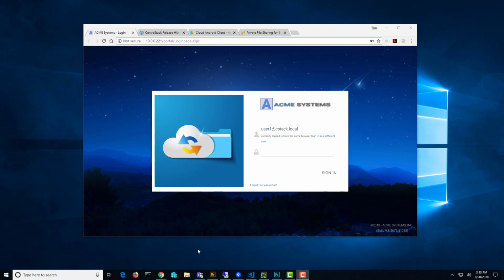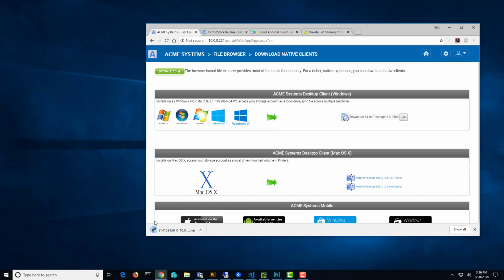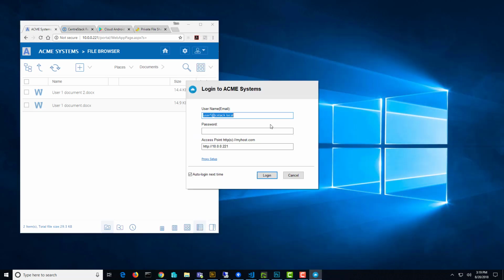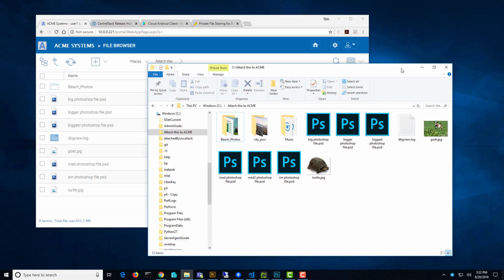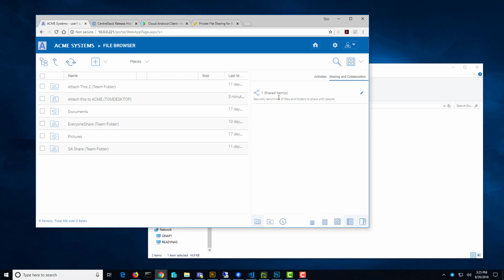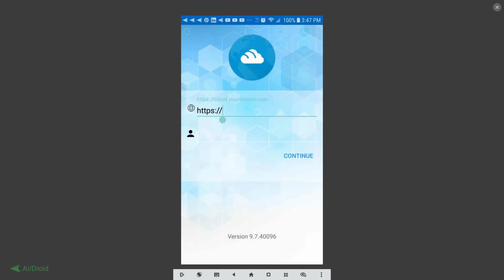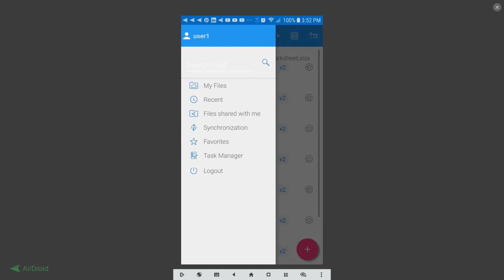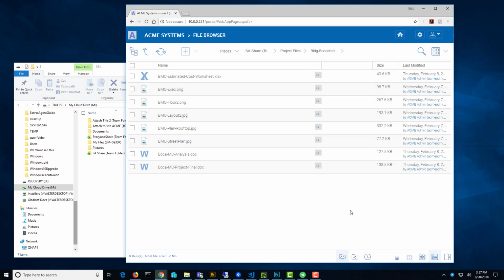User Access with Web Portal, Window’s Client & Android Device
Learn how to use the Web Portal, Window's Client and Android Device to access your files in the cloud. Also learn how to share your files with other users from anywhere.